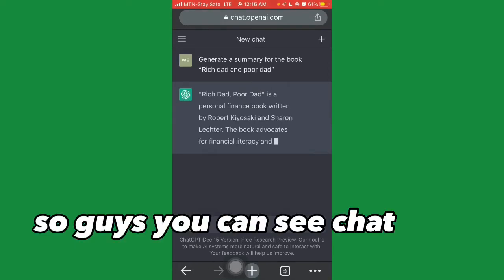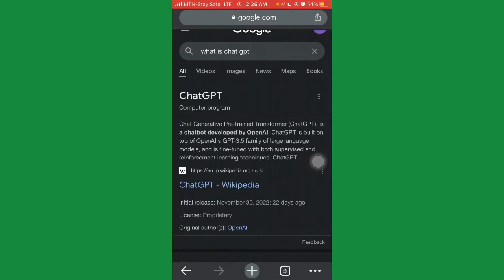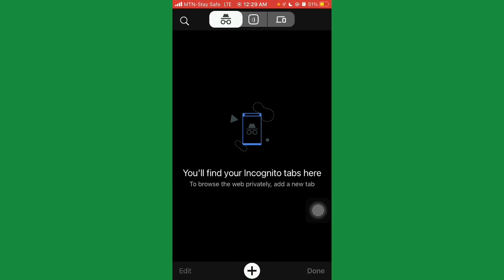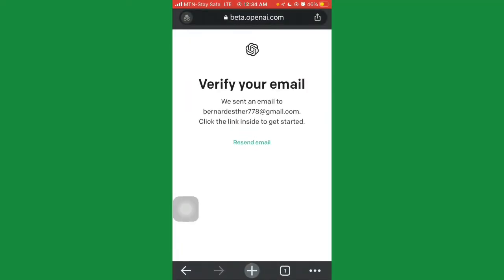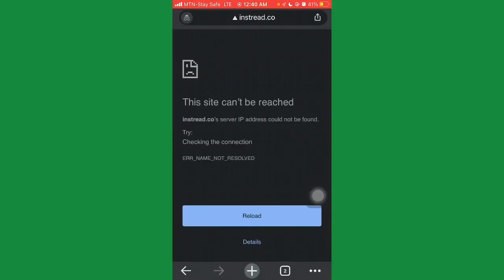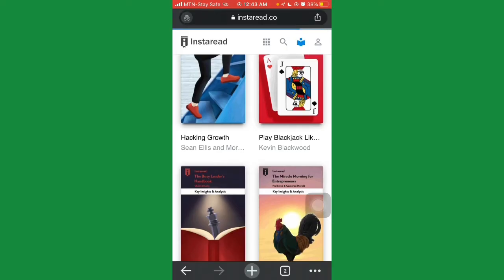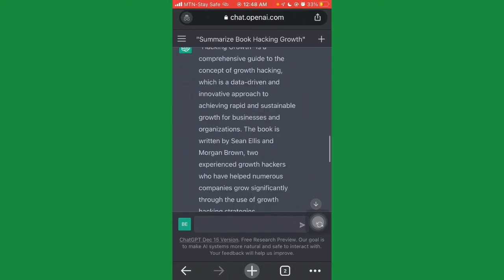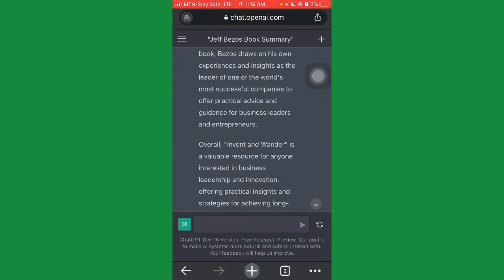How To Summarize Any Book With CHATGPT In 2Mins. {Step By Step Guide}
In this video I will show  you how to write  a book summary or book review  for any book  in 2mins with the help of Chatgpt and the artificial intelligence is mind blowing that it can give an exact word count of a summary book you want to summarize And you can use the book to Make money online, on Amazon kdp depend on your niche  either on Personal finance,  and Chatgpt api  can be use as digital skills, when it comes to how to make money online 2022, either Affiliate Marketing, PayPal, digital marketing, social media marketing, business ideas, remote jobs, remote job ideas, etc

Click this special link to 👇
How to make money online doing little task or no task
TOP 15 ways to make your first $1,000
Use Refferal ID. 👉 rPFJAPM
 Use. Refferal ID 👉 WbdSwD

gpt3
machine learning
chat gpt ai
chat gpt 3.5
investing for beginners
make money online with chatgpt